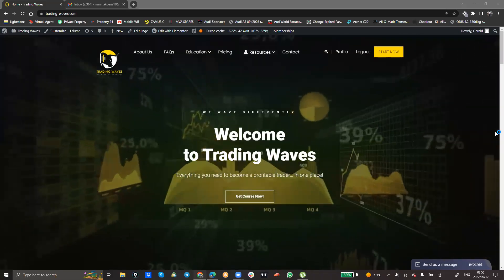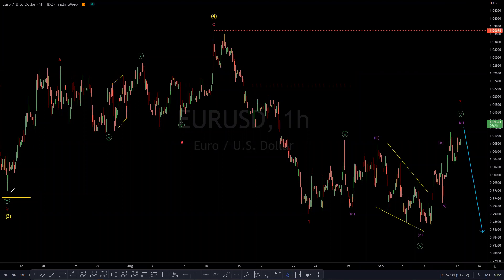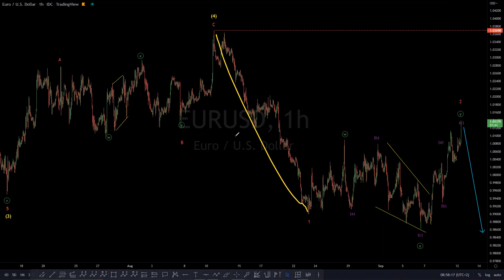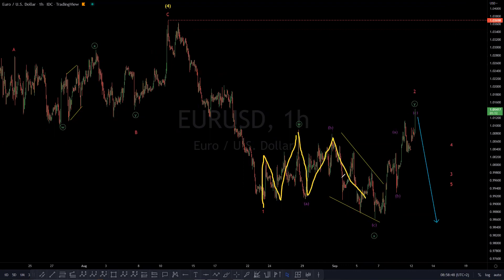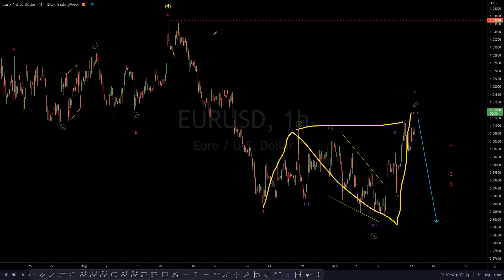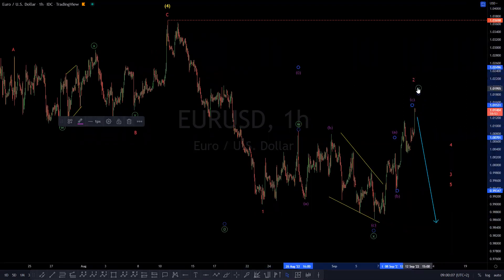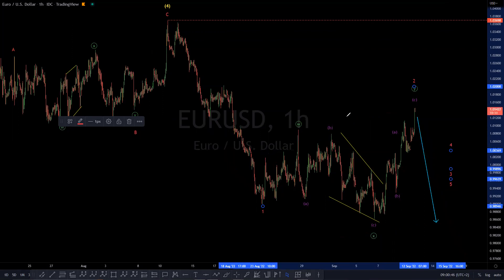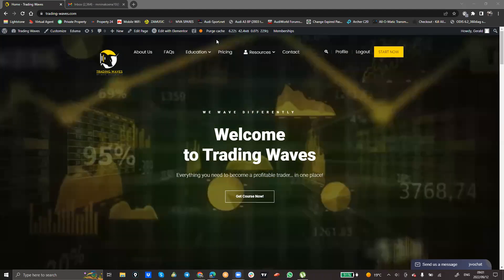EURUSD Short Term View 12 September 2022